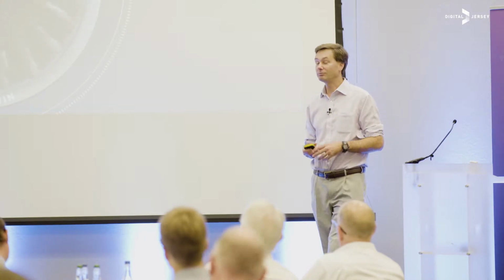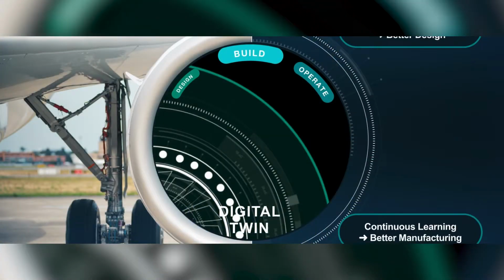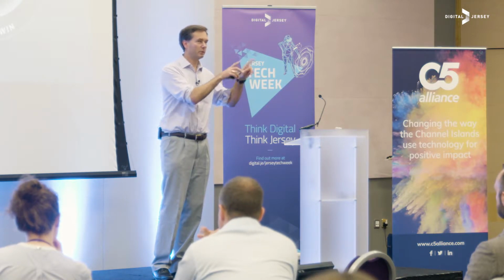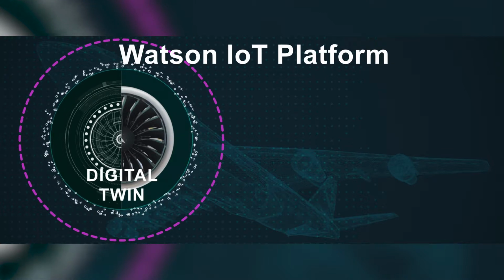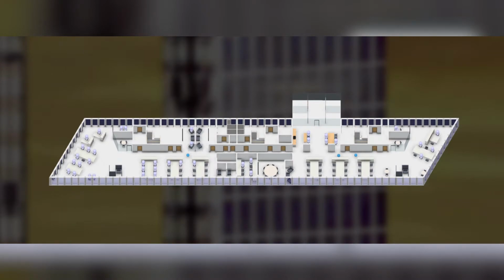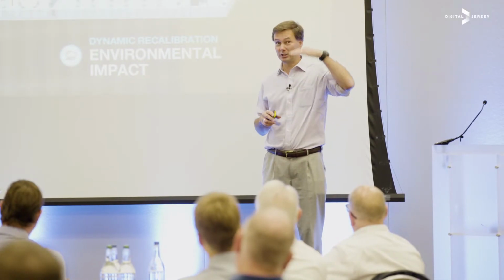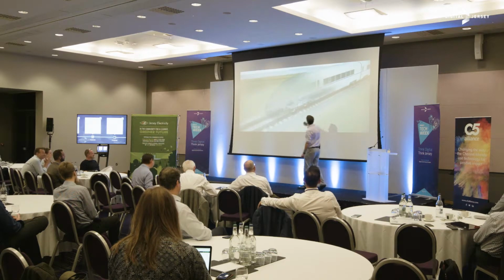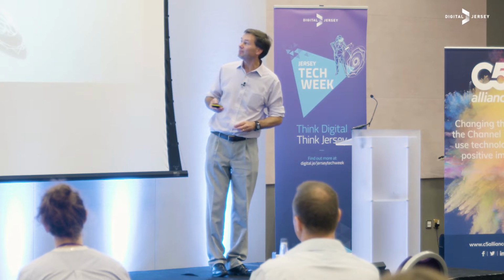Andy Stanford-Clark - What is Digital Twinning and Why Will it be Important?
An insightful presentation from Andy Stanford-Clark, Chief Technology Officer (UK & Ireland), IBM, examining what is Digital twinning and why will it be important.